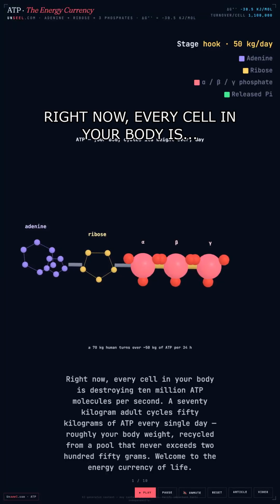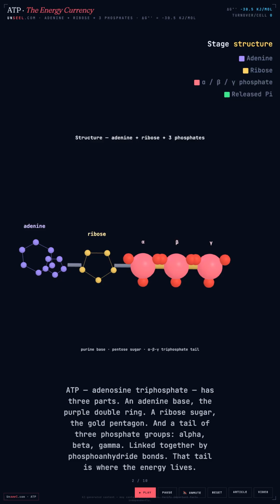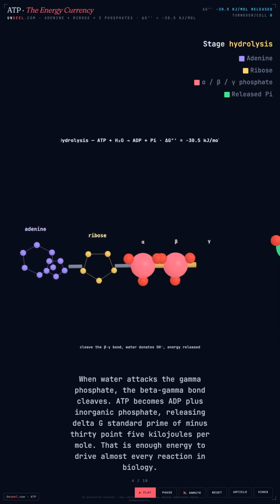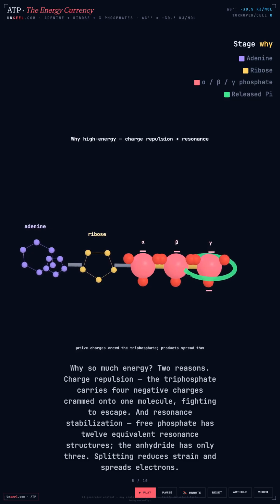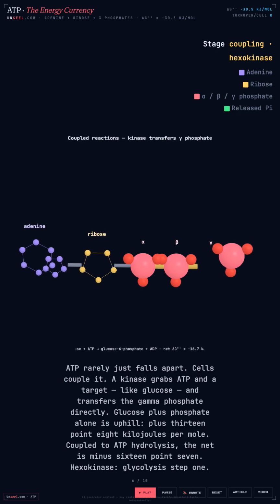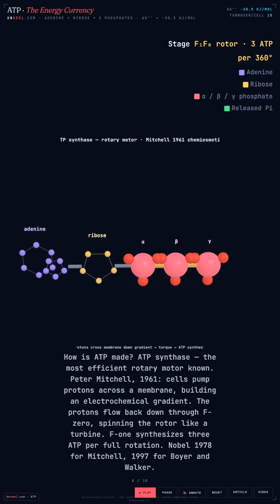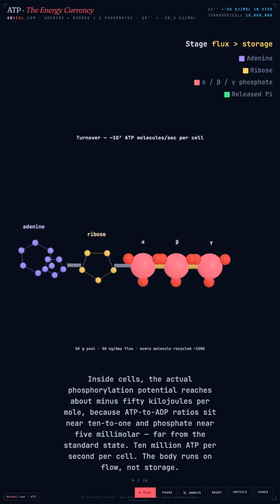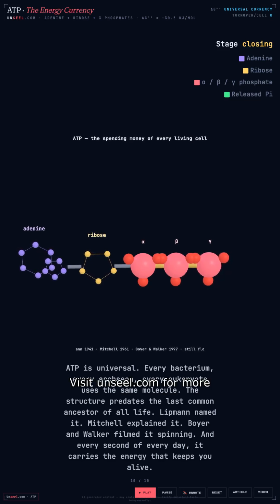ATP — The Energy Currency — Biochemistry in 60 Seconds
Adenosine 5'-triphosphate (ATP) is the universal energy carrier in all known life. Hydrolysis of the γ-phosphoanhydride bond releases ΔG°' = −30.5 kJ/mol (~7.3 kcal/mol) under standard biological conditions; intracellular [ATP]/[ADP] ~10 with ~5 mM Pi pushes the actual phosphorylation potential ΔGp to ~−50 kJ/mol in living cells. Fritz Lipmann formalized the high-energy phosphate concept in 1941. A typical human adult turns over ~50 kg of ATP per day from a 250 g resting pool — every molecule is

Subject: Biochemistry

Unseel Chemistry — Free visual learning

--- AI Disclosure ---
This video was entirely generated by artificial intelligence, including the 3D animation, narration script, and voiceover. Content is for educational and illustrative purposes only. It may contain factual errors, inaccuracies, or oversimplifications. Do not rely on this video as your sole source of information — always verify with authoritative, peer-reviewed sources.

Unseel Chemistry is a product of Bitake LLC.